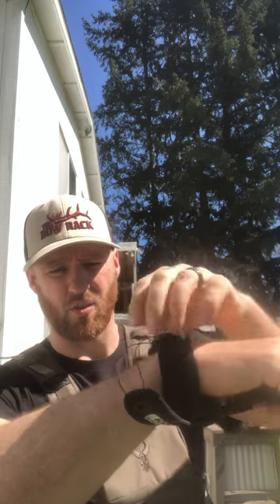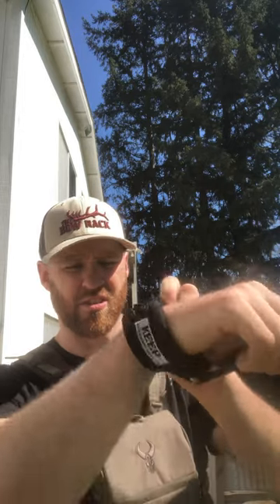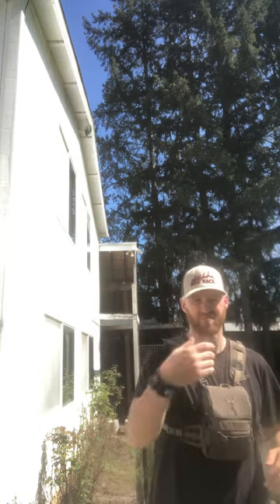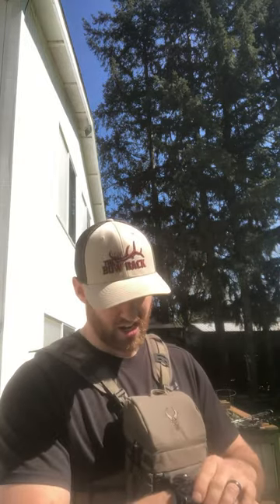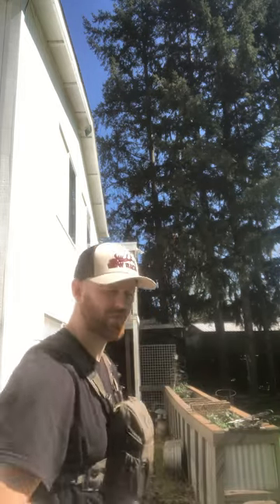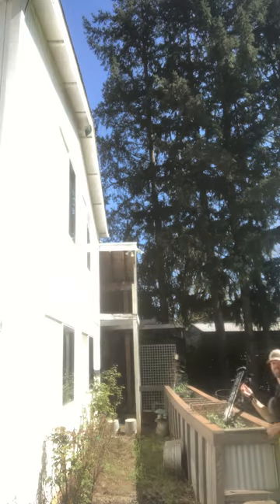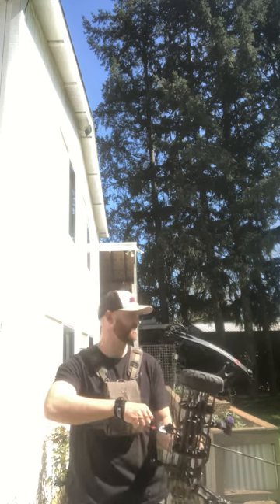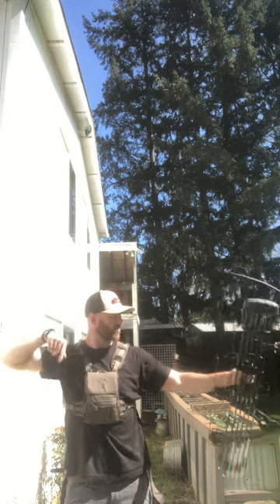Spot Hogg Wiseguy Index Release Review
Review of Cameron Hanes release of choice: The Spot Hogg Wiseguy index release.